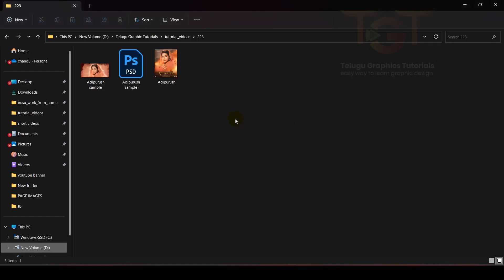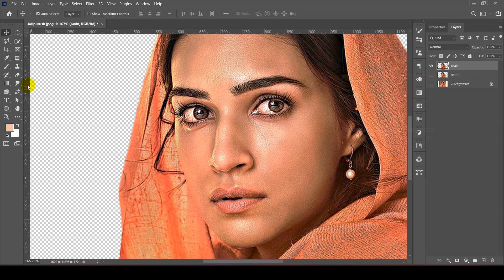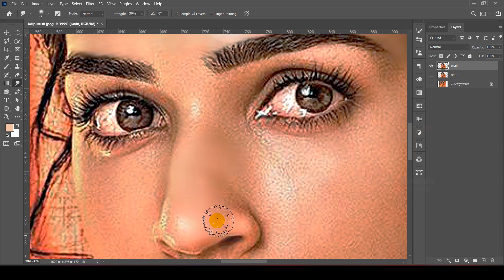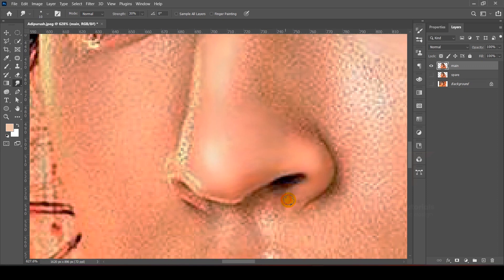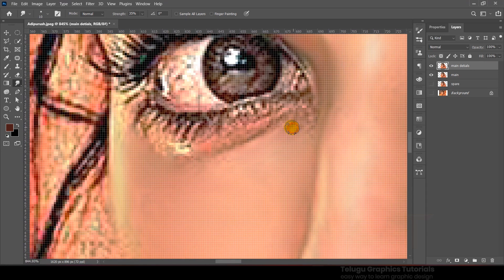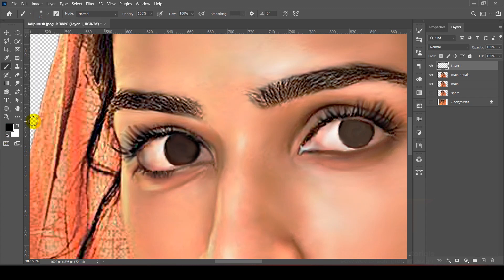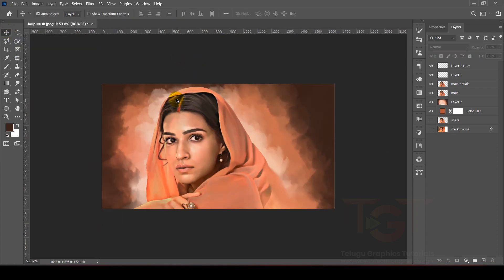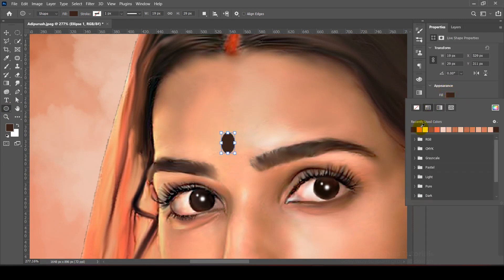Digital painting in photoshop 2023 | oil painting | smudge tool | step by step tutorial in telugu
Hello viewers in this tutorial I will teach you how to design digital painting in adobe photoshop 20201 in easy way in telugu language.